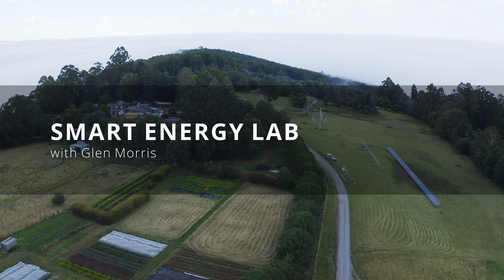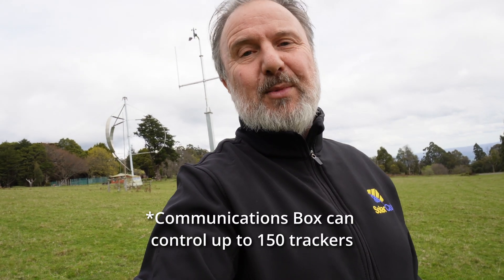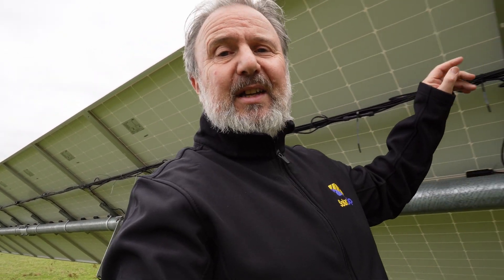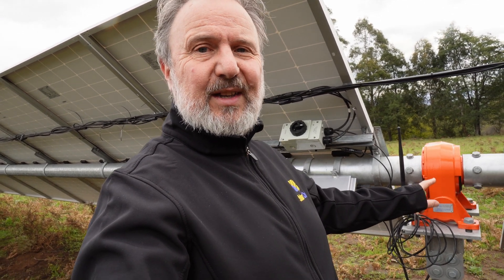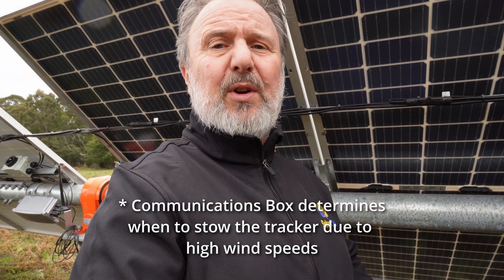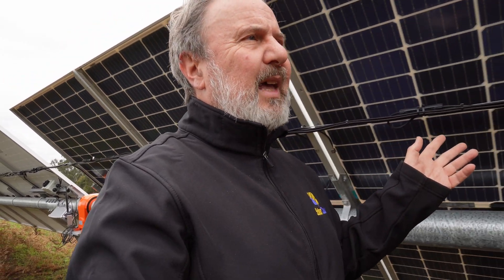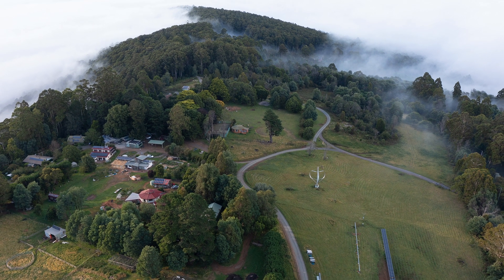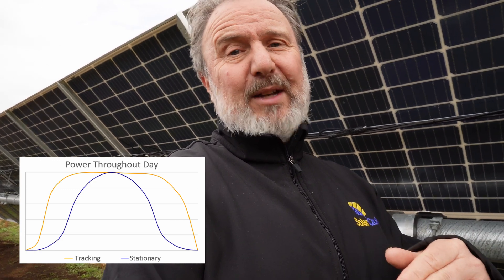Real world, side-by-side testing of mono v's bifacial solar panels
Arctech's 1P tracker with mono and bifacial 435W Longi's panels on the same tracker for some real world side-by-side comparison.

Watch out for the followup video showing the test results.